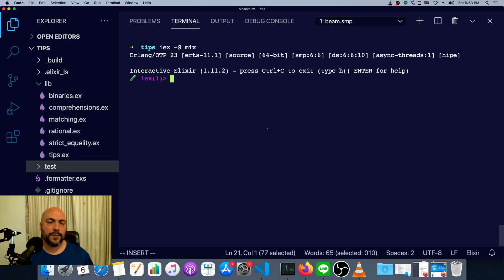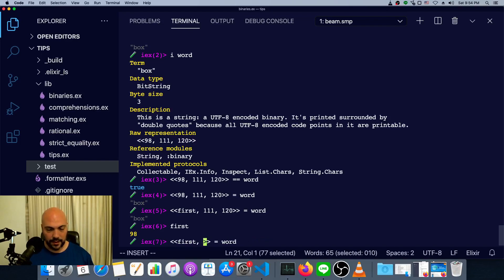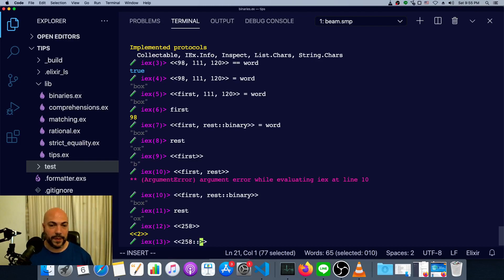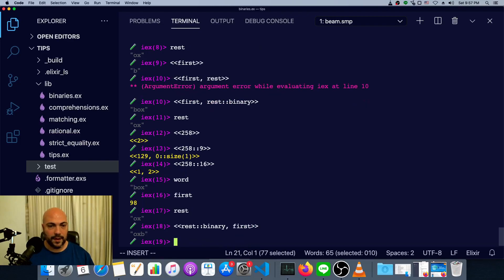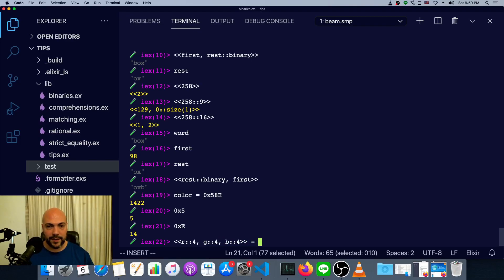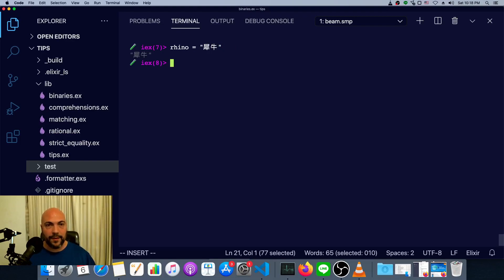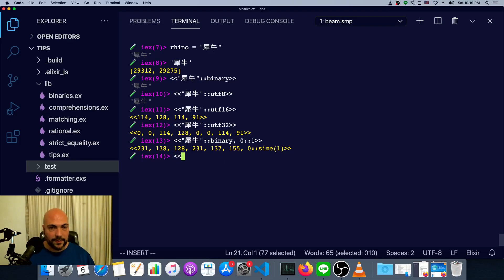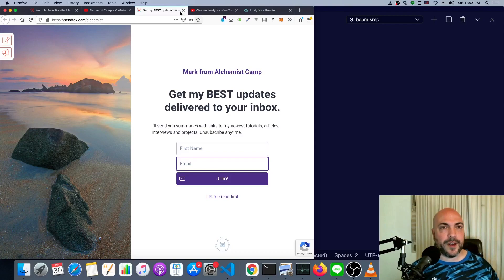Working with Elixir binaries (including strings)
A crash course in using and pattern-matching binary data in Elixir.